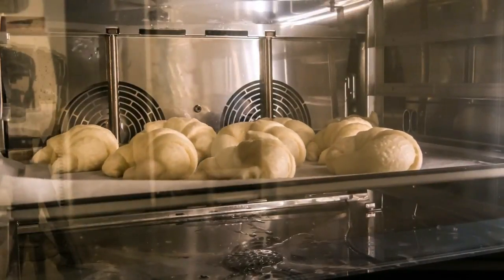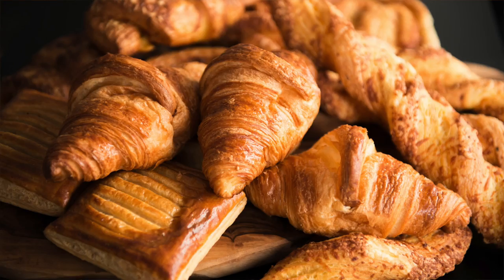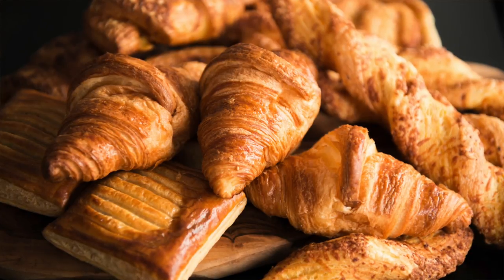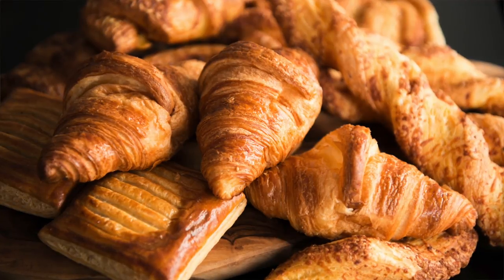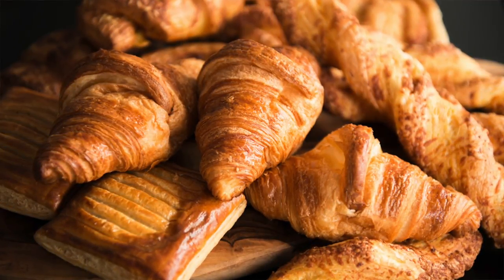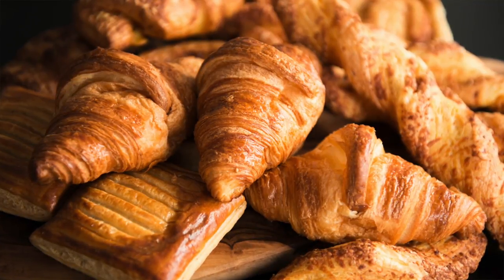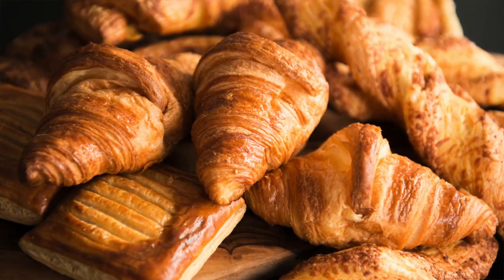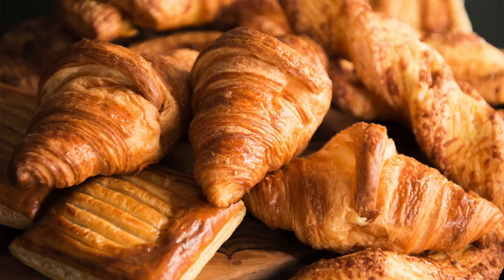IOI Loders Croklaan launches new shea-based dough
-- IOI Loders Croklaan has unveiled Presdough 270 SB, a shea-based palm oil alternative for bakery products. Renee Boerefijn, director of innovation at IOI Loders Croklaan spoke to Darren Wood to discuss the merits of the new product.

Renee claimed that the product is more affordable than other palm oil alternatives, offers a "huge" saturated fat reduction and is an incredibly workable dough.